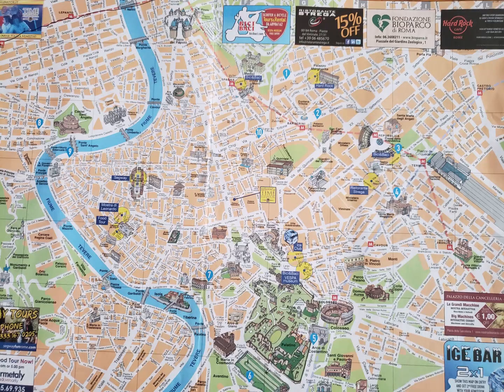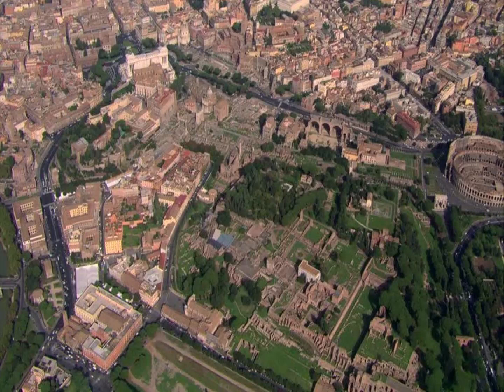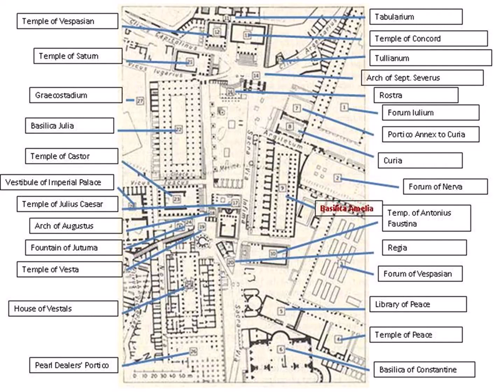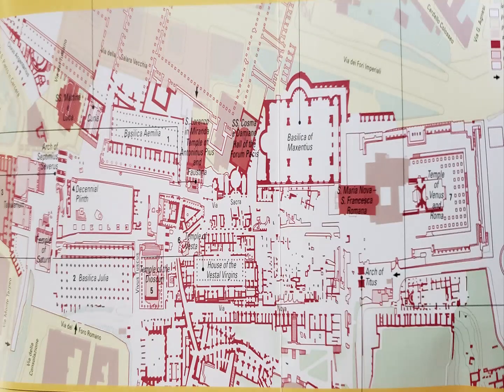Walking Tour Roman Forum Show 73 TPRO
Welcome to the Traveling Professors Show #73 Walking Tour of the Roman Forum. After visiting Palatine hill it was time to visit the forum so we started from the Arch of Titus and walked completely through the forum visiting most of the main sites. So this should give you a good view from above and at ground level of the site and make it easy for you to visit  in the future. The Curia(Senate was under construction bur the rest was in good shape for a site that has been looted over and over again. So Sheri and I hope you enjoy the show. So please enjoy.